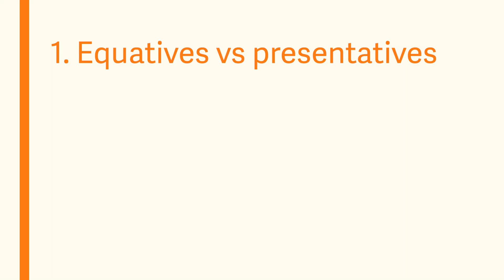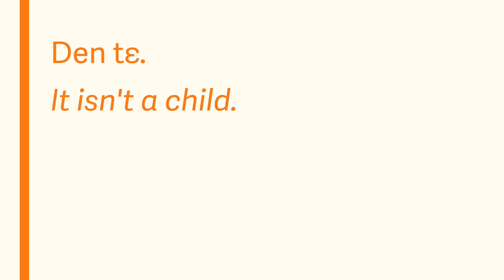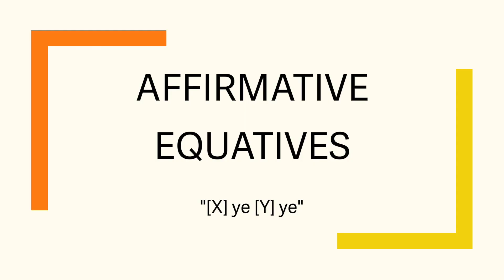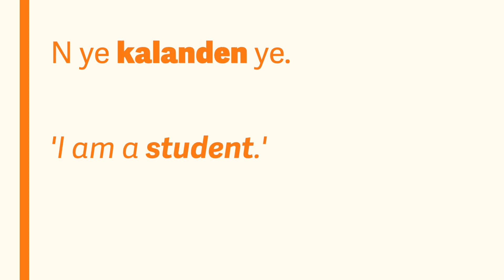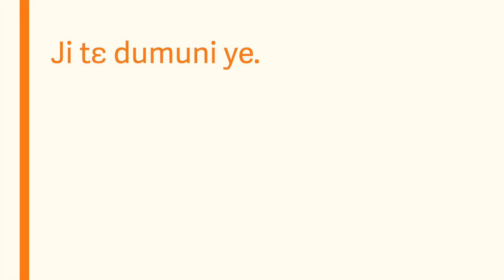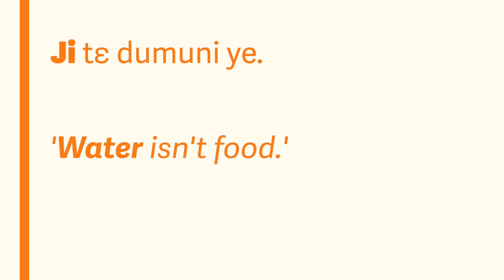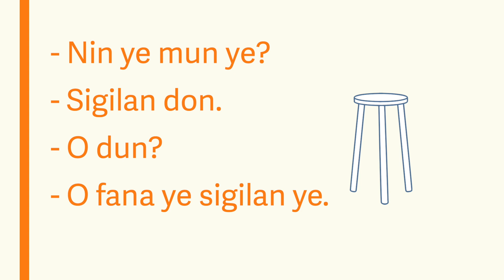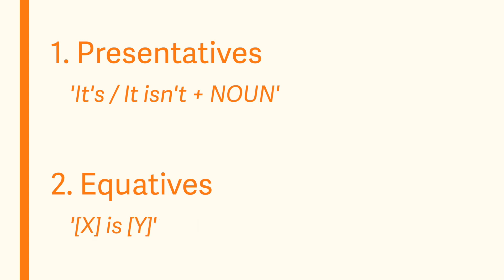Equatives: How to say "to be" in Bambara and Dioula (ye/tɛ...ye) | Basic Bambara 9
How to say "something is something" in Bambara and Jula using equative constructions.

Sections
00:00 Intro
00:40 Overview
01:24 Equatives vs presentatives
02:46 Affirmative equatives | "ye...ye"
04:32 Negative equatives | "tɛ...ye
05:55 Usage: How equatives and presentatives mix
08:08 Outro

🎓 Learn Bambara/Dioula/Malinké!

This video is part of "Basic Bambara" a virtual grammar manual that introduces the basics of Manding language grammar through "lectures" that combine video and text as well as flashcards and quizzes.

"An ka taa" is an initiative to offer modern educational media, resources and lessons for current and emergent speakers of Manding—commonly referred to as Bambara, Dioula, Malinké or Mandingo—so there are no barriers to learning or using one of Africa’s most important languages.